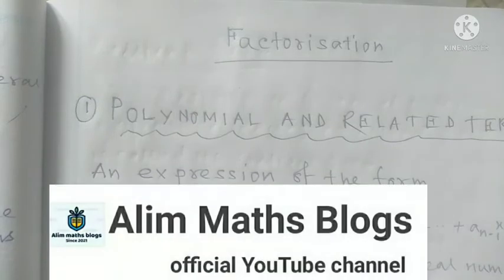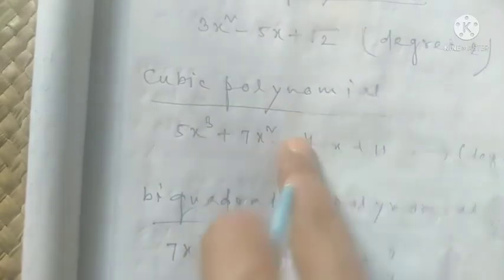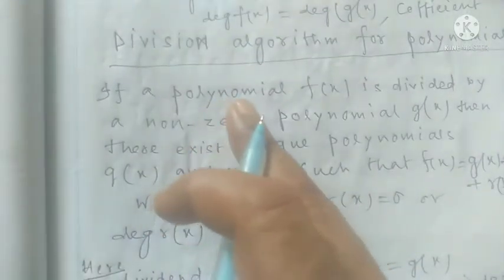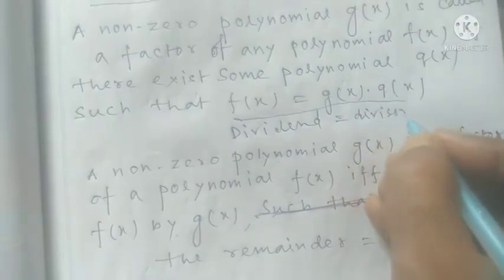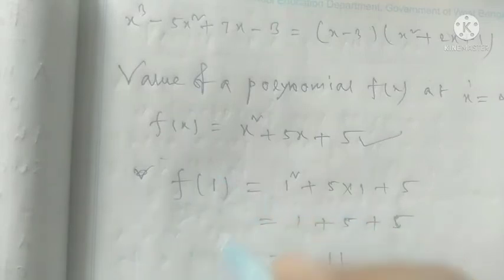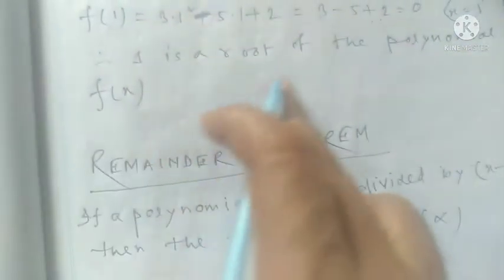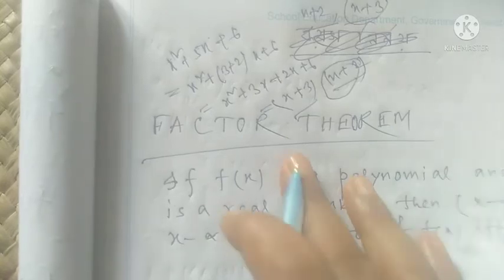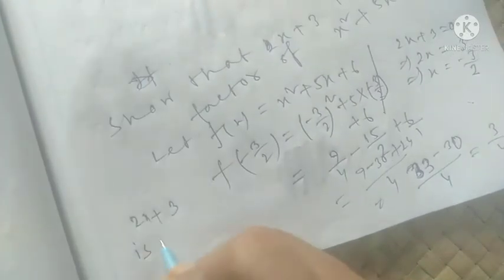ICSE Maths | Factorisation | Class 10th | Chapter 6 | Questions & Answer by alim sir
CHAPTER-6
ICSE(MATHS)